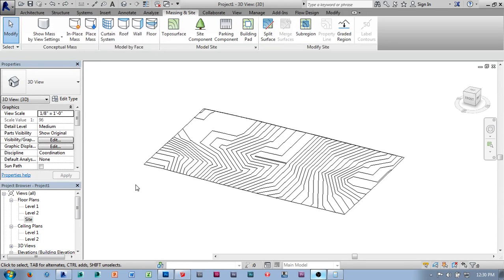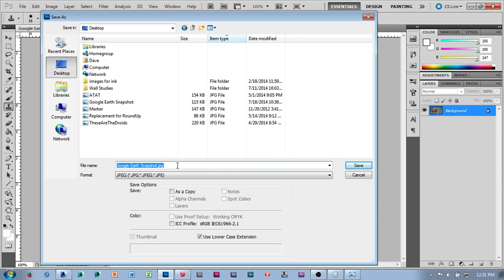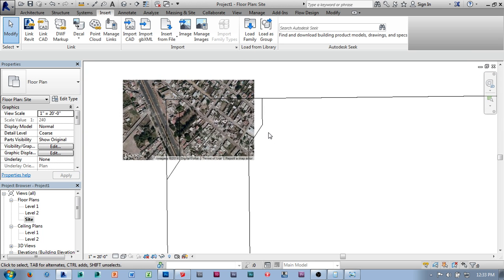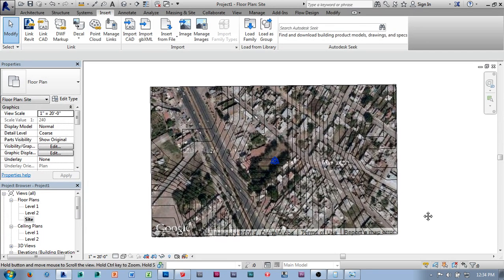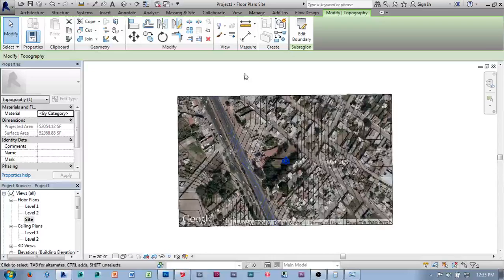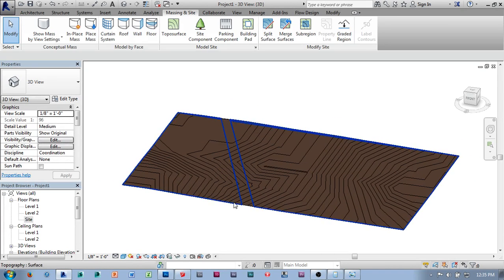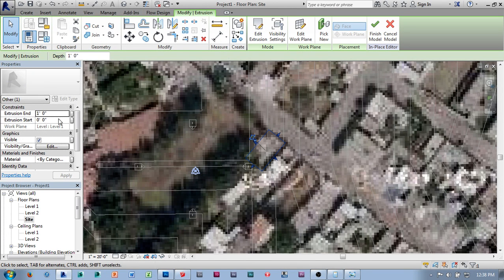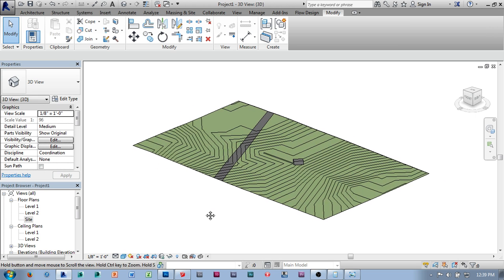Revit to Real 2 - Building Context for the Massing Model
The second video in this series covers adding context in Revit using the subregion tool and modeled in place components.